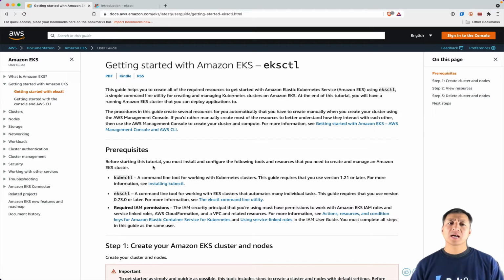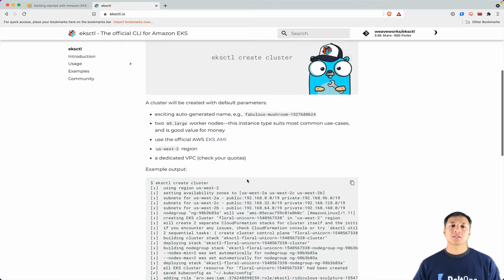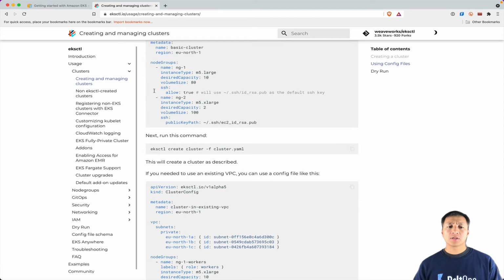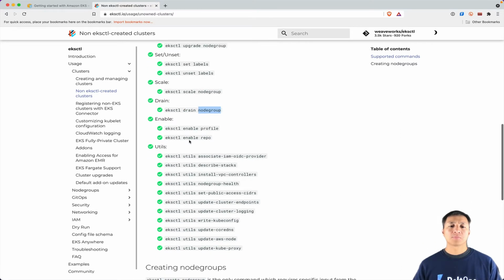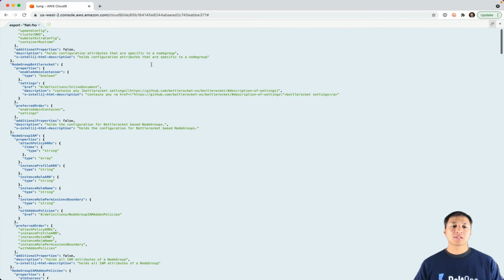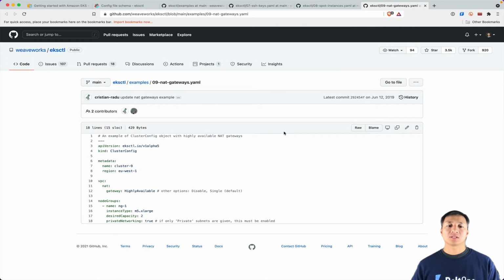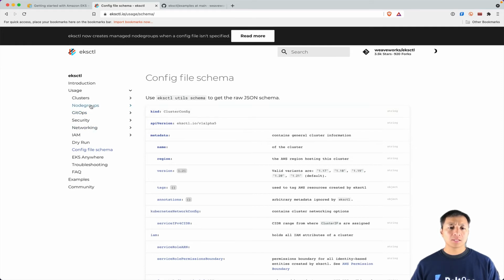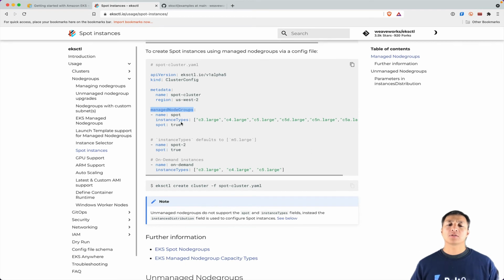Walkthrough of eksctl Docs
The eksctl tool is a powerful way to create and manage EKS clusters. There’s a lot more to the tool than the AWS docs can cover. By walking through the docs site, you’ll learn where you’ll need to go to use the tool more effectively.